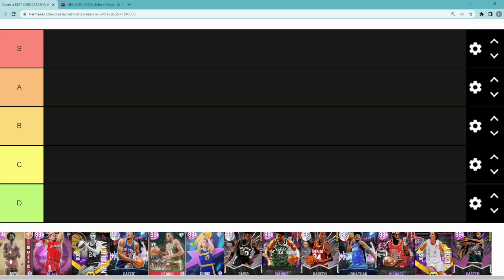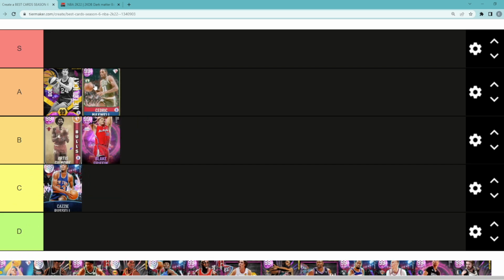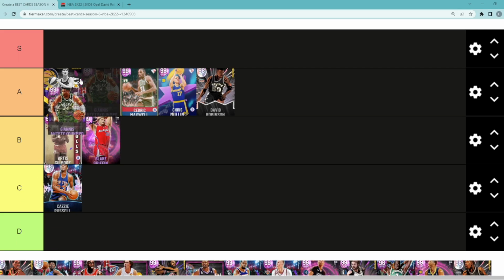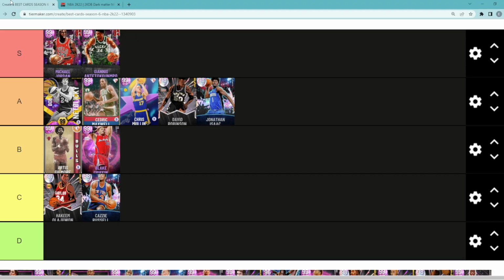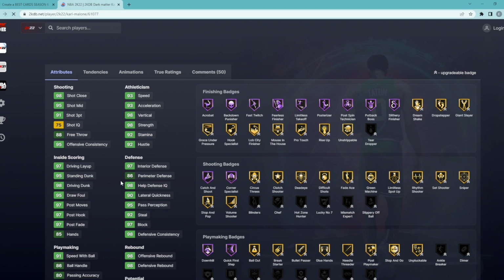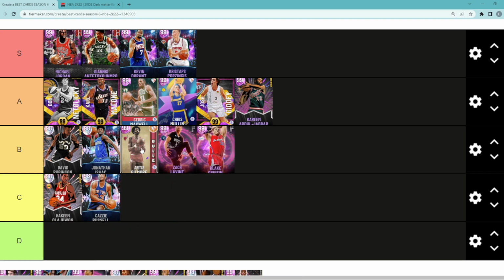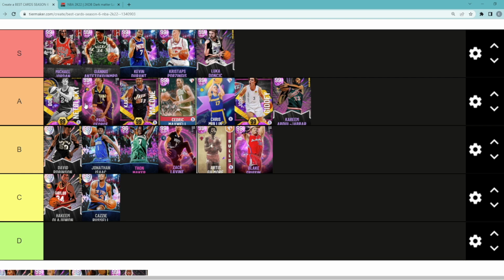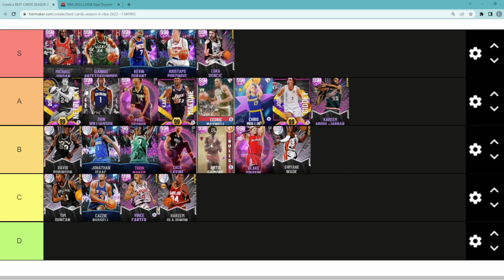RANKING THE.BEST CARDS IN NBA 2K22 MYTEAM (TIER LIST)